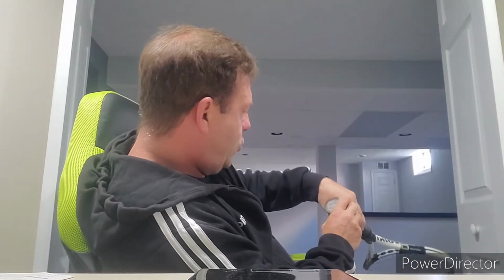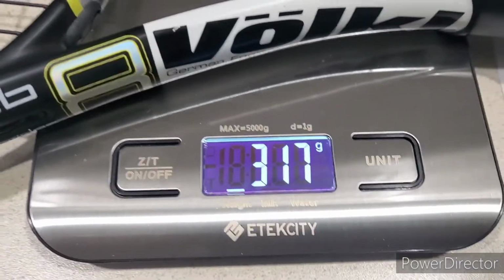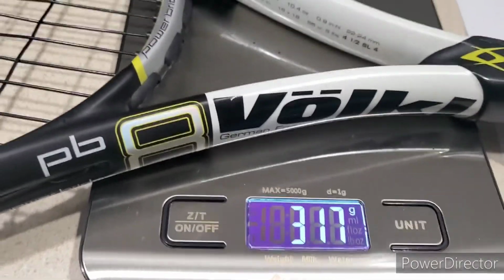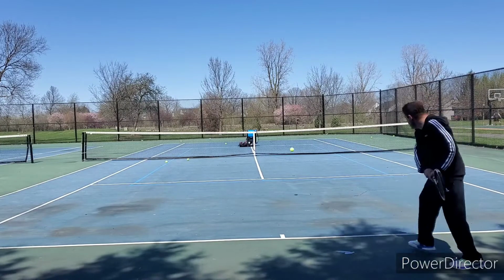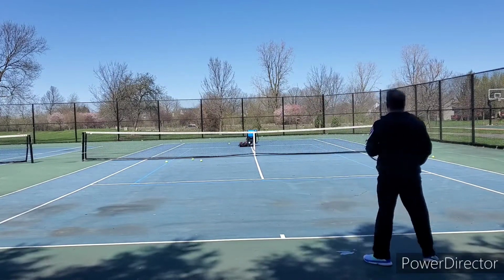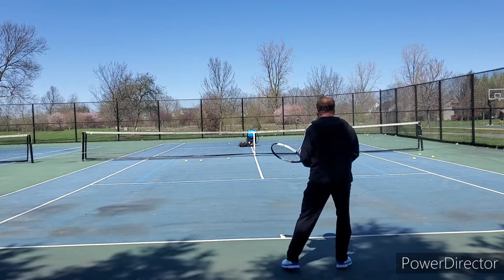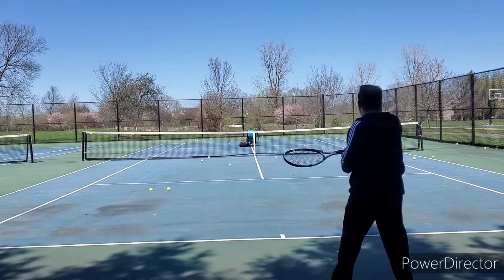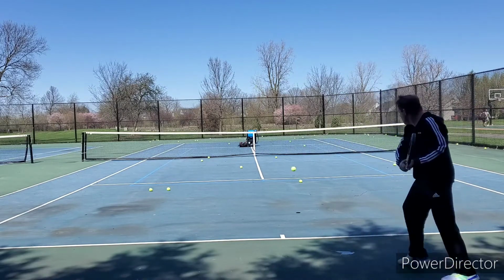Ep. 23. Look what I found at the Used sporting goods store!